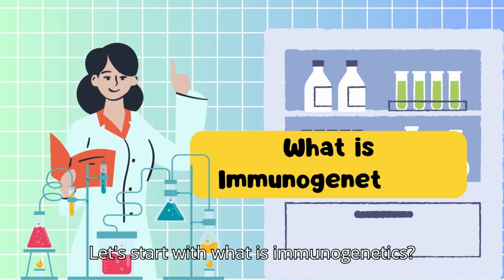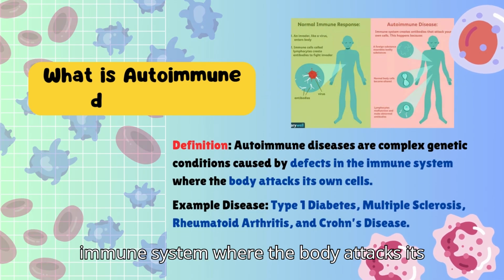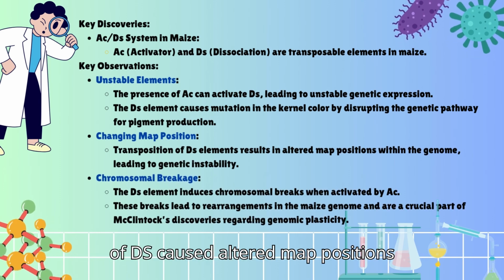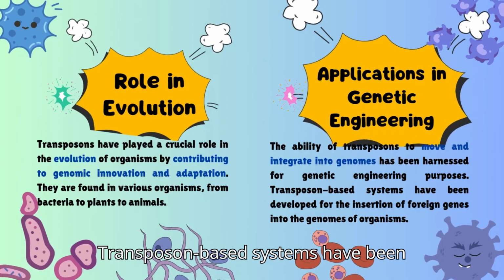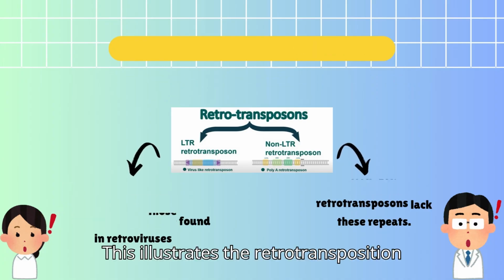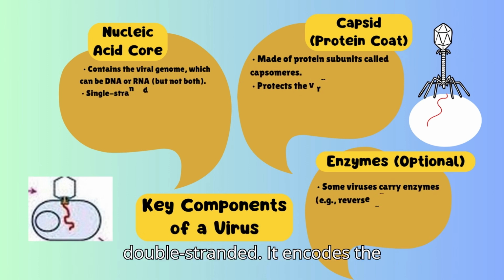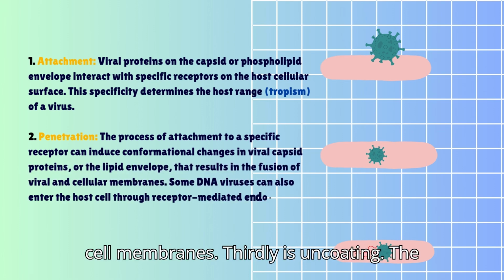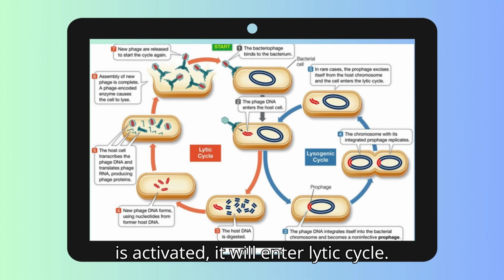BSB2122_A2_GROUP RNA